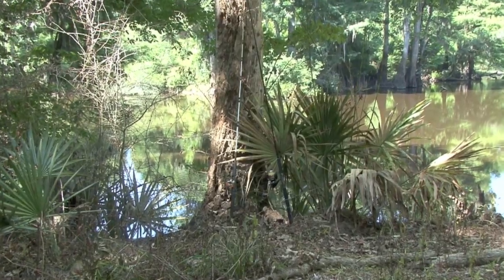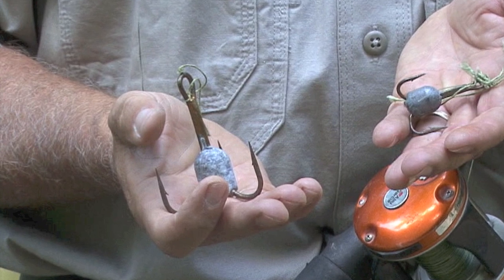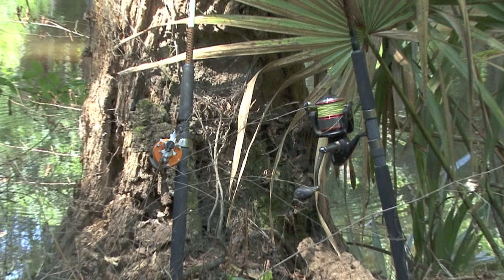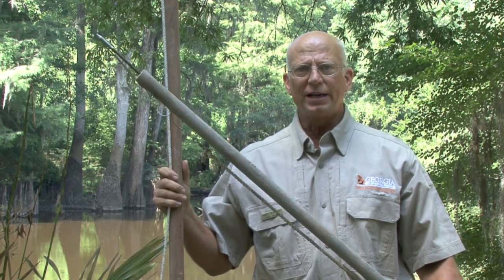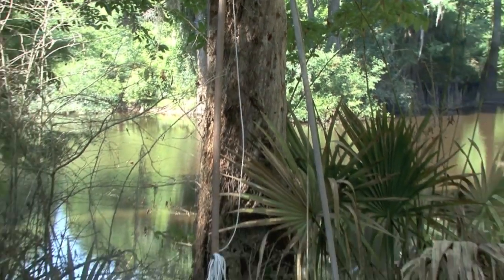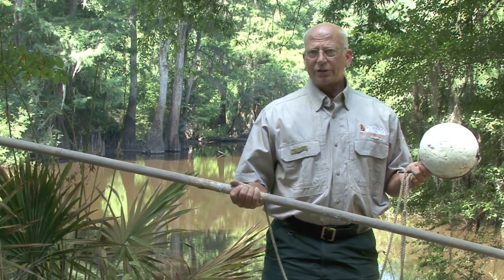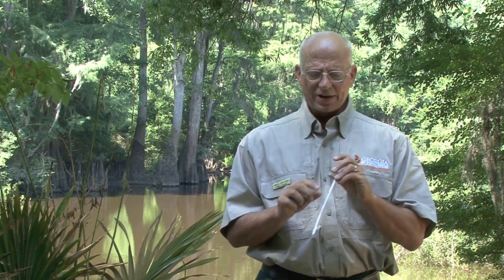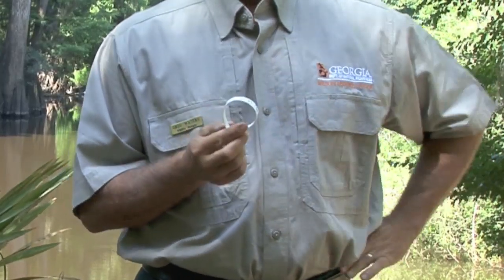Alligator Hunting Methods in Georgia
Alligator Program Manager Greg Waters goes over legal methods for hunting alligators in Georgia. Were you one of the lucky ones to get selected to participate in the 2015 Georgia alligator hunting season? The season begins at sunset on Aug. 14, 2015 and closes at sunrise on Oct. 5, 2015.